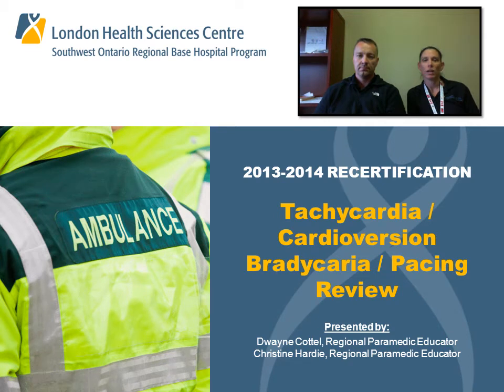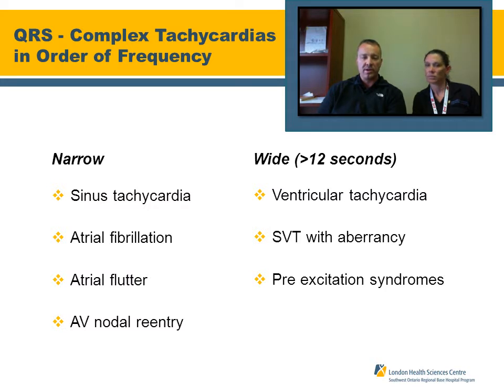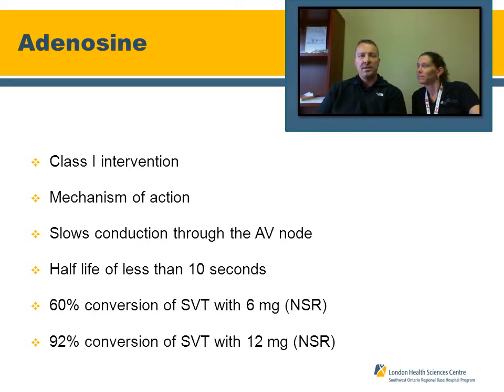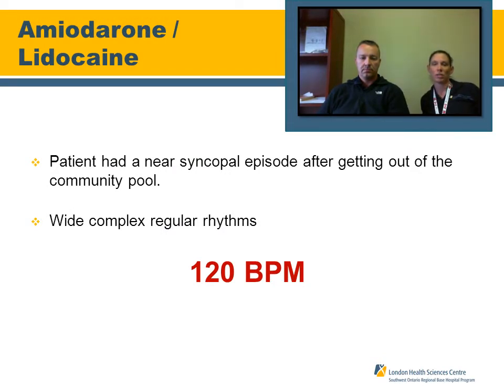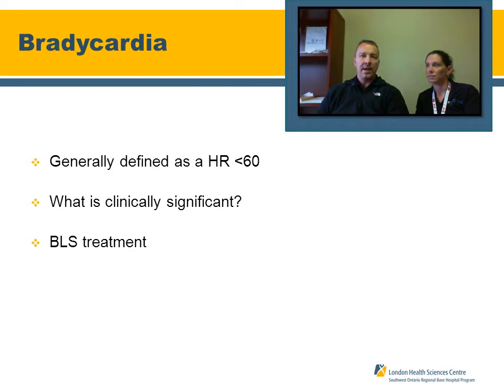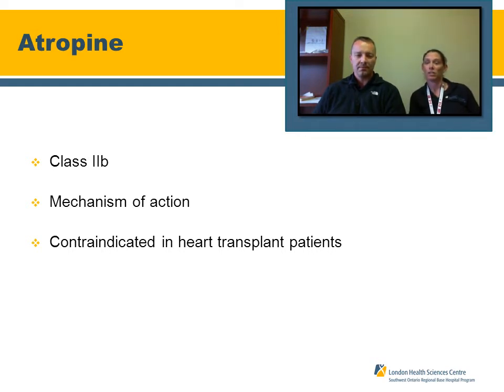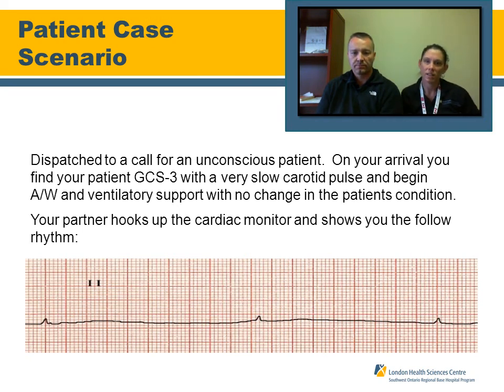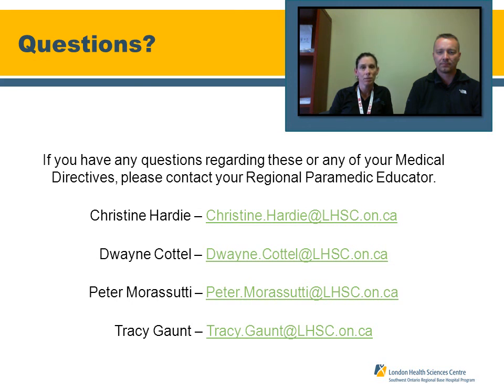SWORBHP Recert Precourse 2013-2014: Tachycardia / Bradycardia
Module 11: Tachycardia / Bradycardia Webinar

Introduction:

Note: This module is strictly optional for PCPs. You will not be tested on this topic during your recert day. We have provided this module as an extra learning opportunity for those who are interested.

OPTIONAL
Webinar Length: 16 minutes

Introduction to Module:
Along with the ECG rhythm interpretation, many of our SWORBHP ACPs requested a review of the Tachydysrhythmia and Symptomatic Bradycardia Medical Directives in future recerts. We're listening! We hope you find this module both challenging and informative. Please bring any follow-up questions to class.